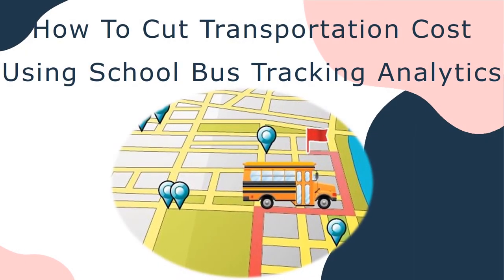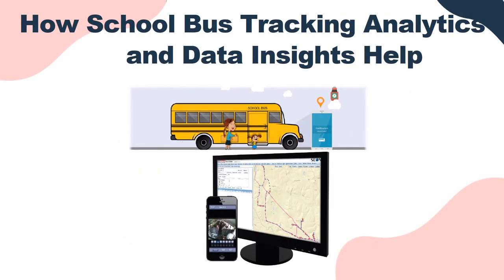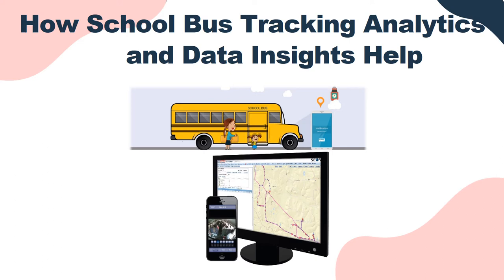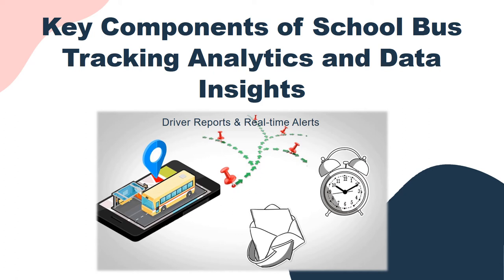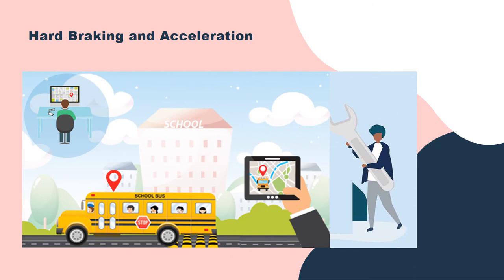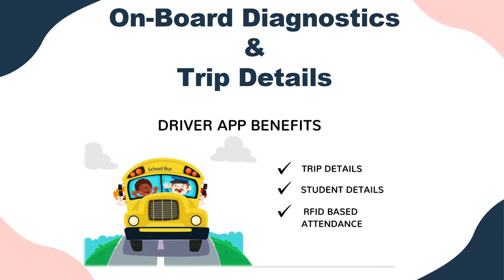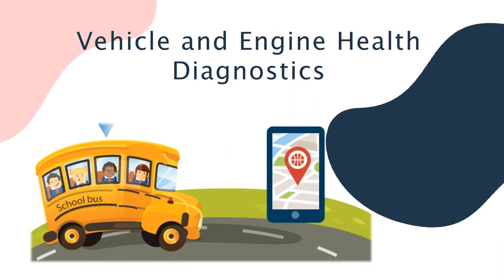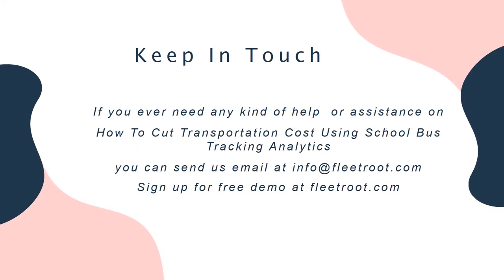How To Cut Transportation Cost Using School Bus Tracking Analytics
School Bus tracking system is a very unique system which turns school buses into smart school bus system with the help of location points, which will provide details reports like

Vehicle and Engine Health Diagnostics
Tracking Analytics
Data Insights
Unsafe driving reports
Adherence to routed
Driver Reports & Real-time Alerts

High performance and quick analysis reports are key advantages of school bus tracking software. Also, to the complete safety of children and reduce the operational cost and maintenance.

Fleetroot provides customers with powerful tracking analytics and data-driven insights that enable them to cut transportation costs and manage their buses more effectively.

Analyzing efficient routes that can be a time-consuming process for school bus operations. With the help of route Tracking Analytics reports, however, plotting bus rounds can be accomplished easily and with cost savings.

With the help of trace school bus features, we can help customers to determine how many buses are needed to transport the students.

Factors to reduce transformation cost such as
1 Identifying the long idling of vehicles.
2 Analyzing the speed of vehicle, when vehicle speed increase over their range fuel mileages decrease.
3 Tracking the routes can help drivers to take optimal routes which will help to cut the unnecessary miles driven and reduce the cost of fuel.